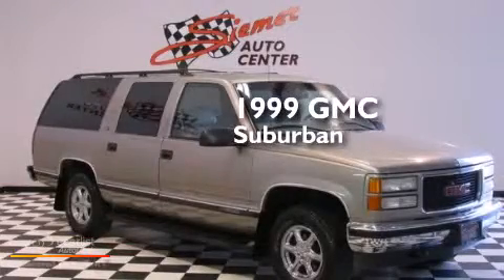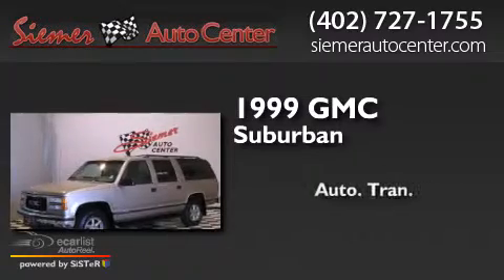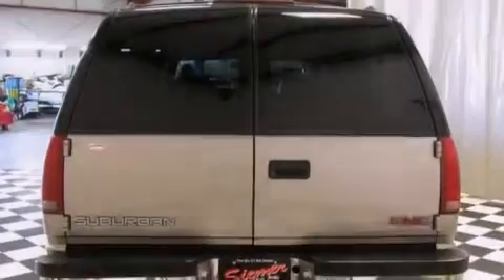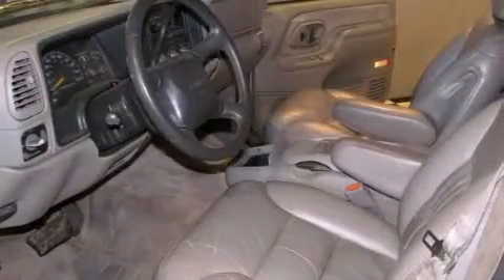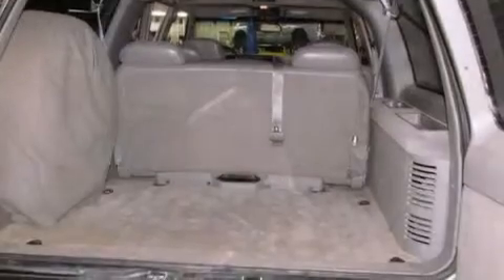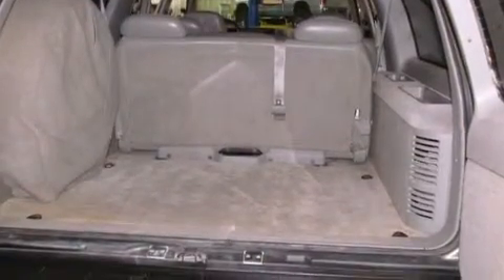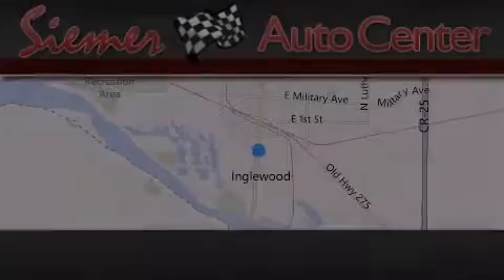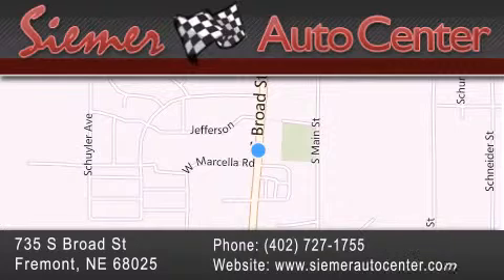1999 GMC Suburban Fremont NE 68025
We have been honored to serve the Fremont NE area , we promise that your experience at our dealership will exceed your expectations ! Year : 1999 Make : GMC Model : Suburban Engine : 5.7L (350) SFI V8 (Vortec) engine Trans . : Automatic Exterior : Silver Miles : 166,105 Interior : Gray Stock : XG549835 Siemer Auto Center 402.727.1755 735 S. Broad St Fremont , NE 68025